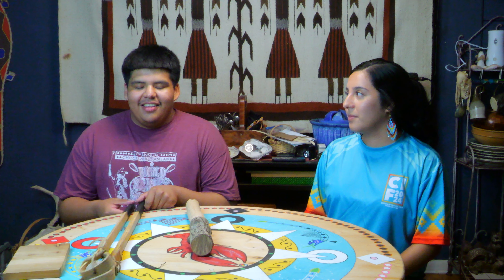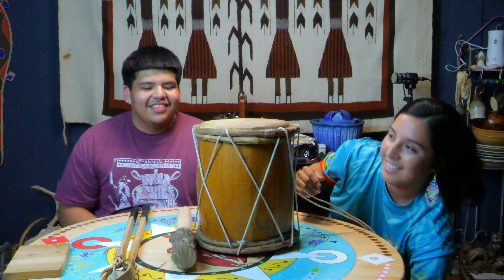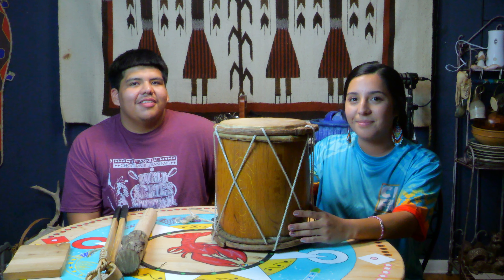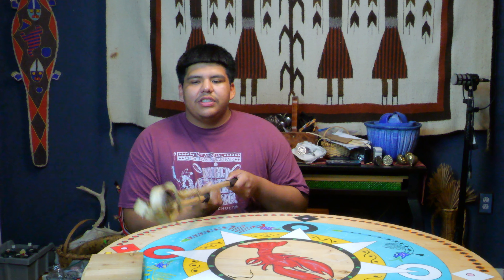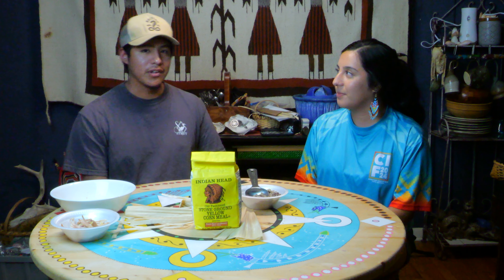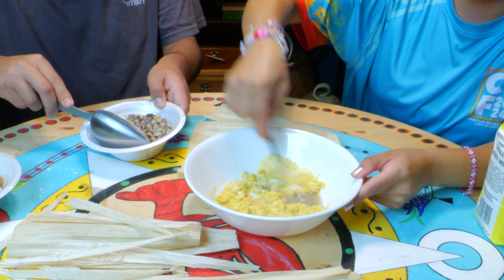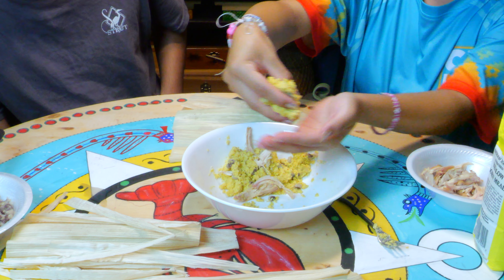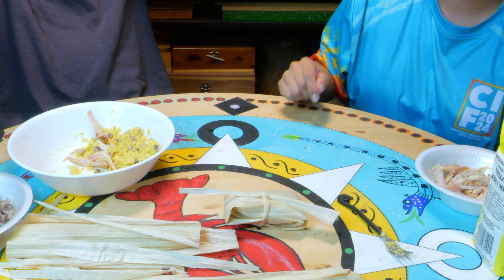Short for Native American Heritage Month - Alice, John and Jarrett